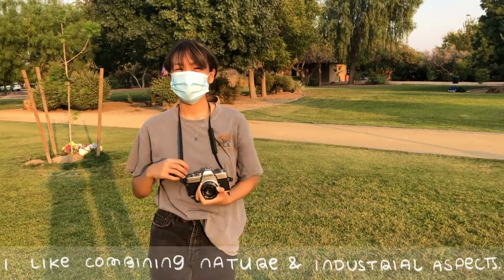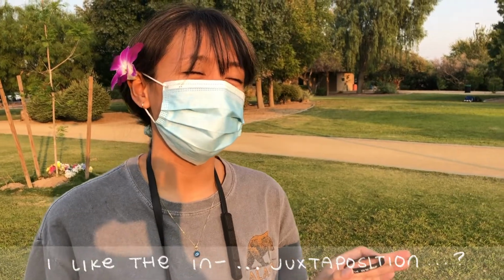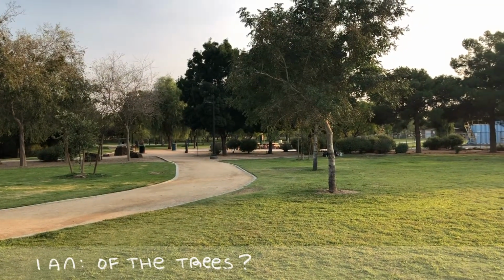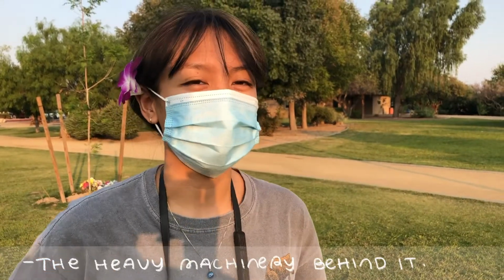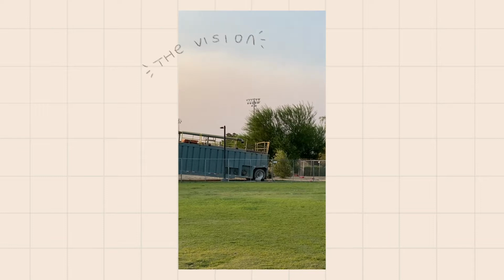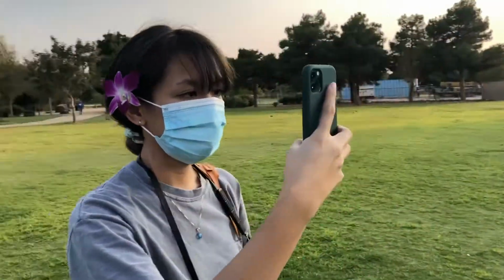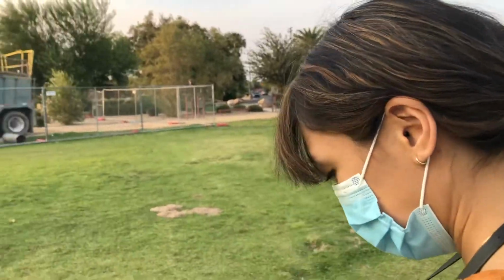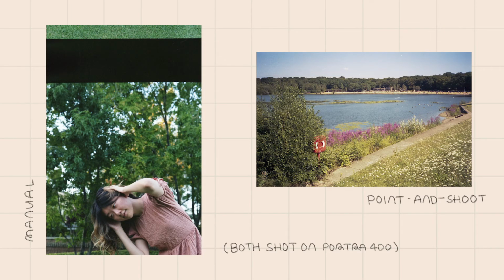shoot film with me 🎞 ep.1 || a major fail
hi friends!! this week, i shot with ian (aka mr. eazyian with a z). the photos did not turn out as planned, but! i will be back next week for redemption. enjoy :^)

gear:
minolta srt-101
kodak tri-x 400
shutter release cable
skylight lens filter

Flowtin by ZEEKY BEATS